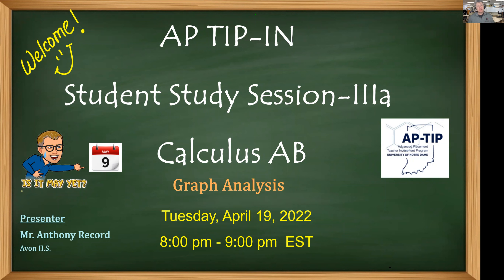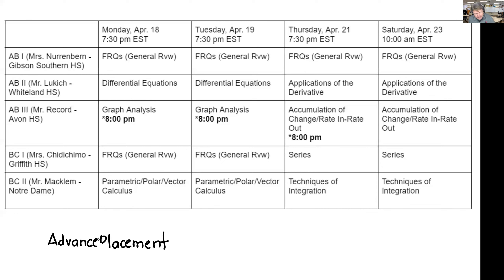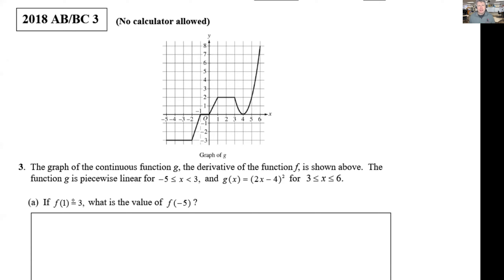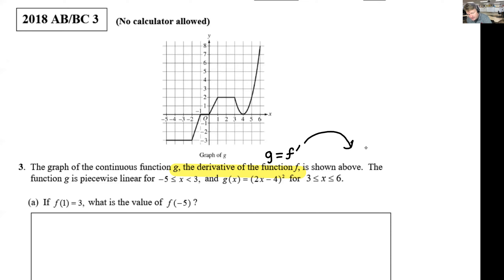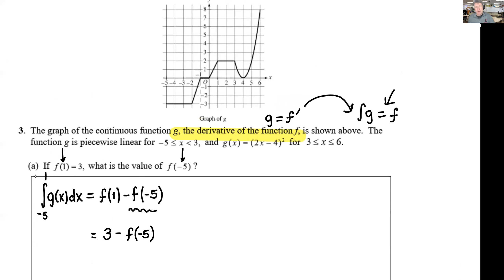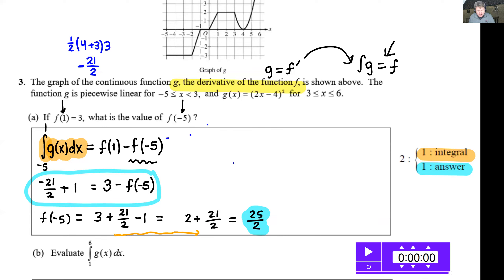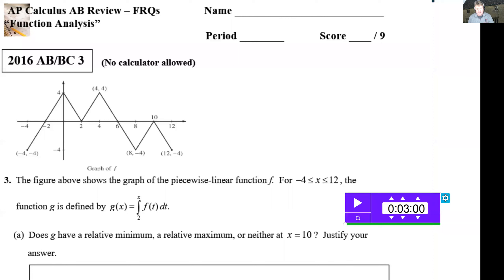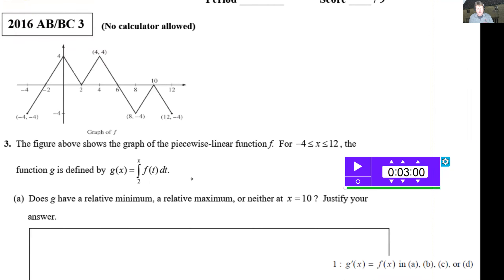AP Calculus AB FRQ Review - Graph Analysis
In this video, I will detail solutions to two quite recent free response questions from the Operational AP Calculus Exam that focus on Function Analysis.  I will pay special attention to the scoring how points can be earned by using the correct language and referencing the proper information that provided in the problem.